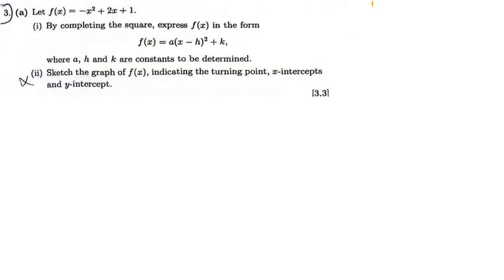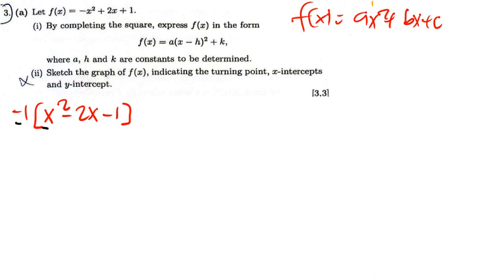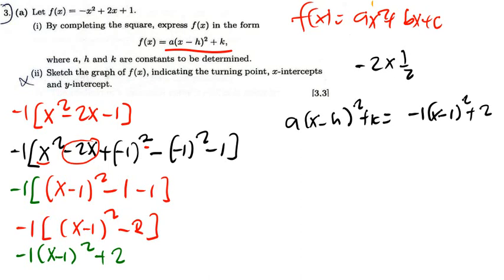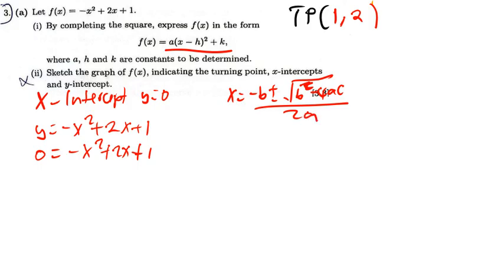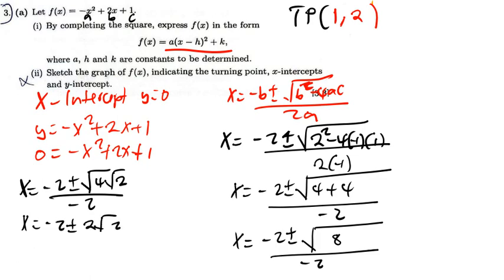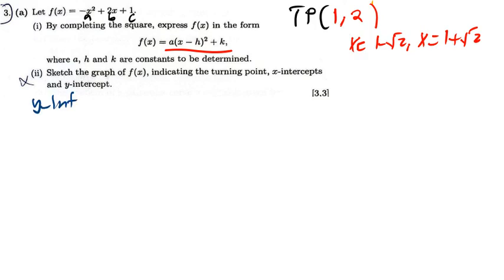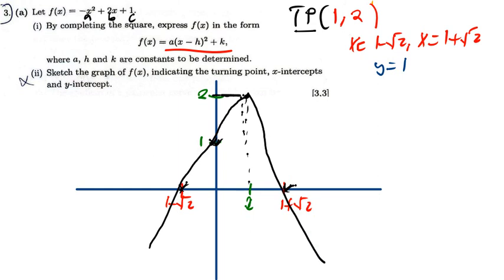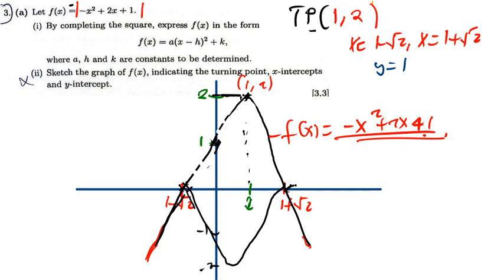Completing Square Method -Functions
"Learn how to master the completing the square method for sketching quadratic functions! This video breaks down the process of finding turning points, intercepts, and analyzing the graph in a simple, step-by-step approach. Perfect for students tackling quadratic equations and function transformations. Clear explanations with examples to help you ace your exams!